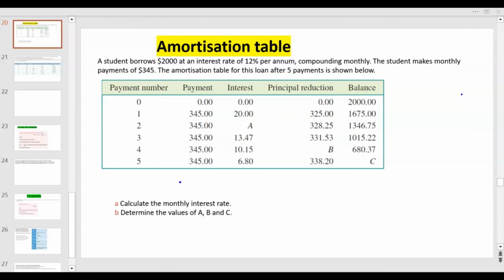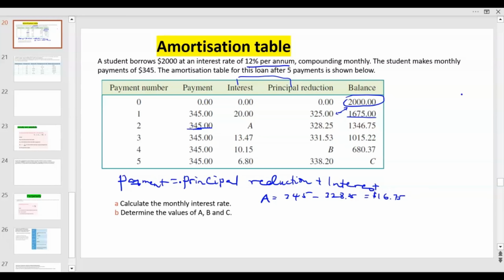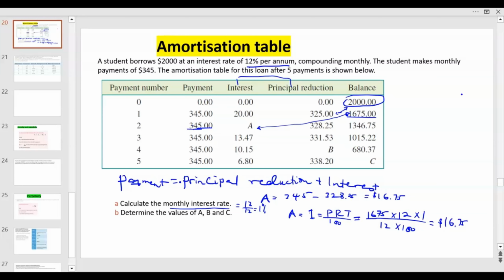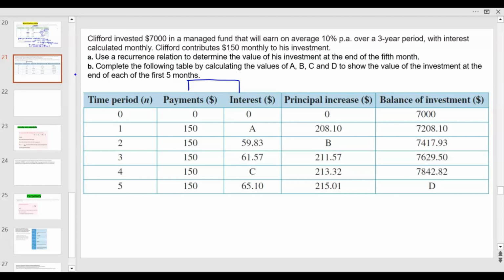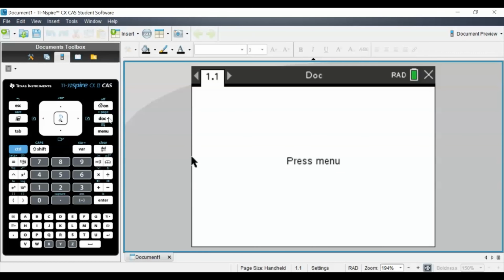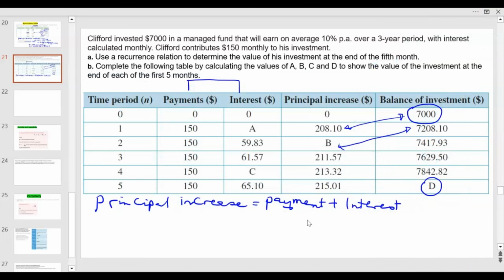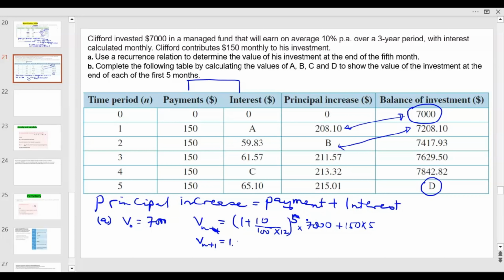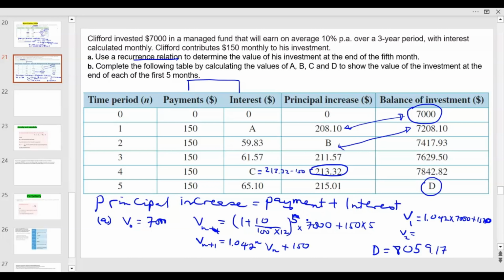General Math VCE Yr12 3 & 4 | Lesson 24 | Amortisation Table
An Amortisation Table outlines the process of paying off a debt over time through regular payments. This table helps track how each payment is split between the principal amount and the interest. An amortisation table is particularly useful for understanding how much of your payment goes toward reducing the principal debt versus covering interest, showing the decrease in debt over the life of the loan.